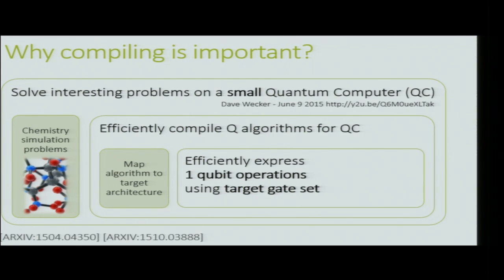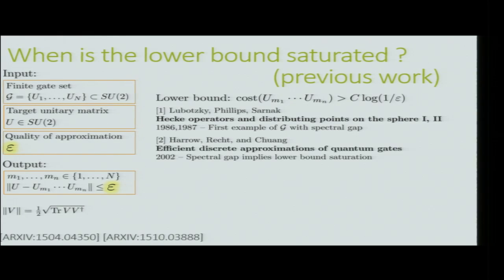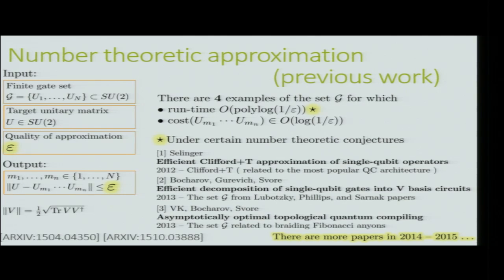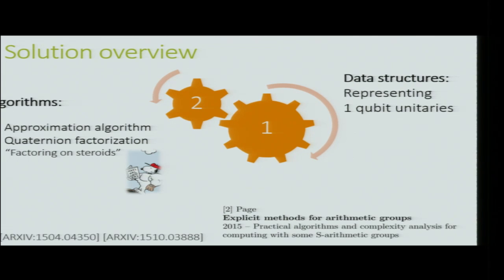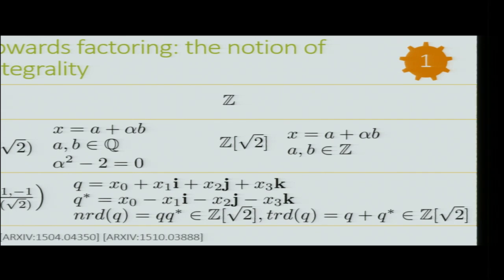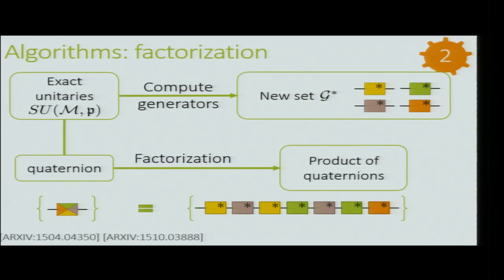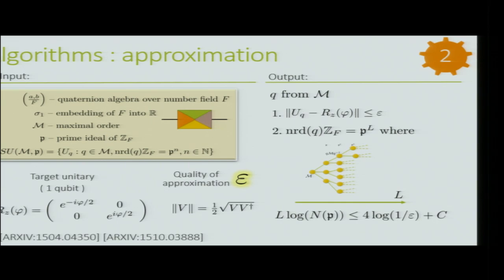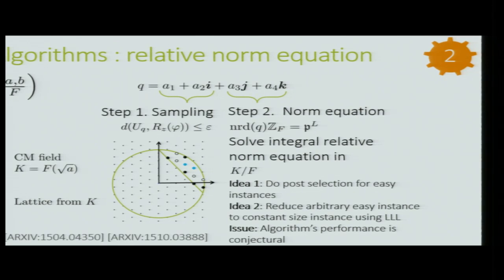How quaternion algebras over number fields are useful for creating compiler for a quantum computer?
Vadym Kliuchnikov
Microsoft Research

*Youtube Description edited to remove brakets*

Solving the following problem is crucial when compiling for a quantum computer: given a finite set GG of elements of SU2 SU2, target element UU from SU2 SU2 and real number find gN from GG such that g. It is known that if Hecke operator corresponding to GG has spectral gap, then NN can always be chosen to be less than C1log 1+C2C1log 1+C2 for constants C1C1 and C2C2 depending only on GG. For example, this is the case when entries of elements of GG are algebraic numbers J. Bourgain, A. Gamburd, On the spectral gap for finitely-generated subgroups of SU2 SU2. When building a compiler for quantum computer one needs an efficient algorithm for finding the sequence given UU and epsilon such that. In my talk I will review the recent progress towards such an algorithm for finite sets GG related to maximal orders of quaternion algebras over number fields and state many open questions. The talk is partially based on my joint work with Jon Yard